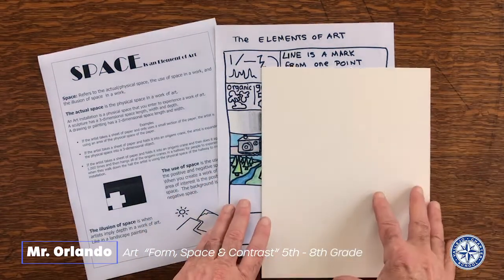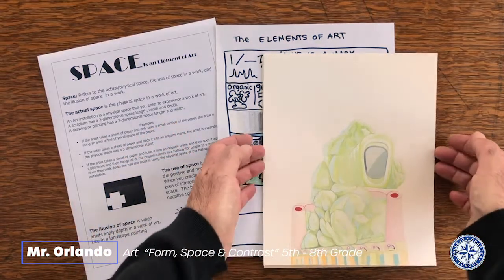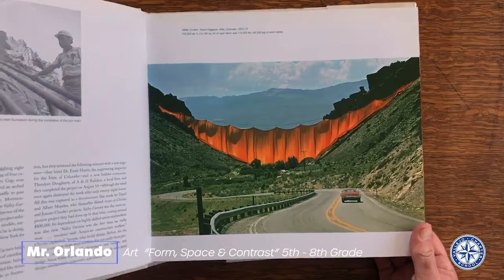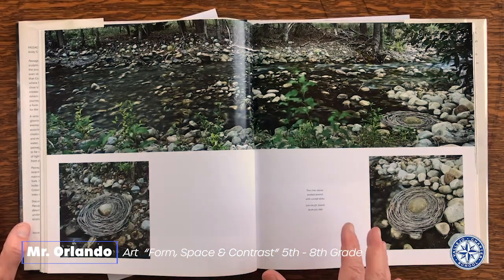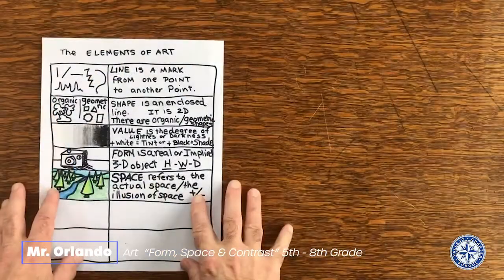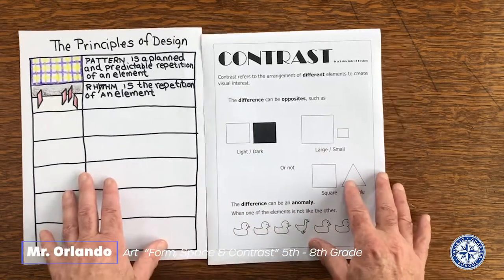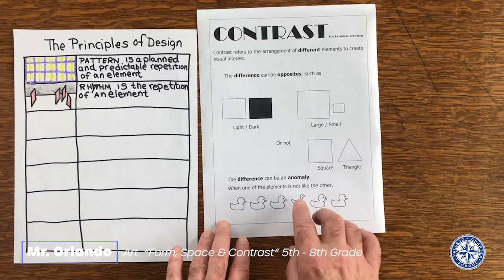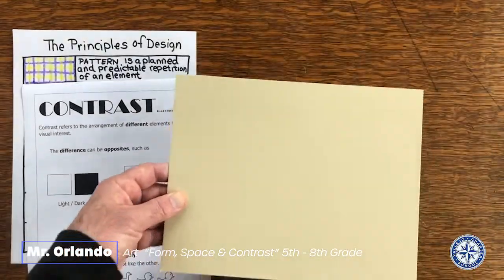mr orlando art grades 5-8 week 3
Form, Space and Contrast